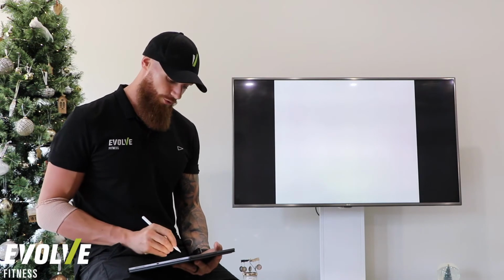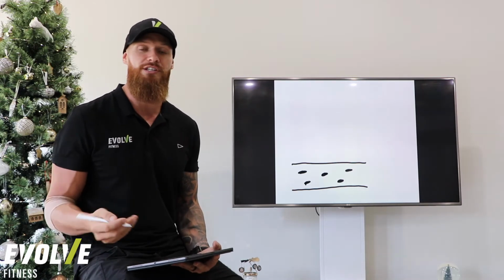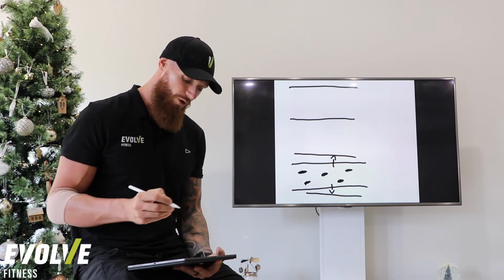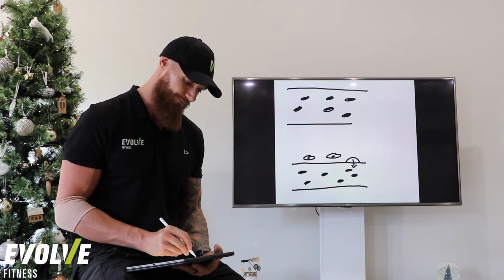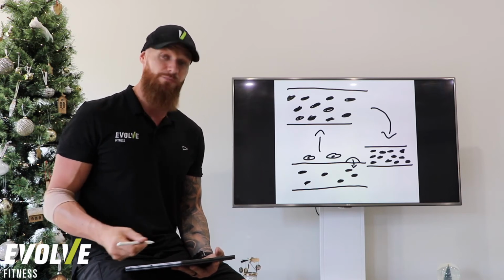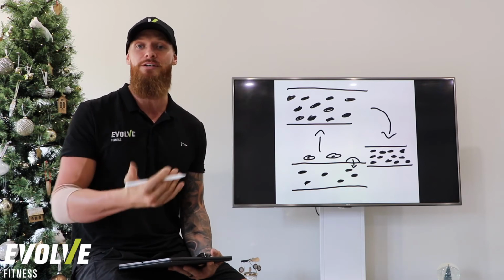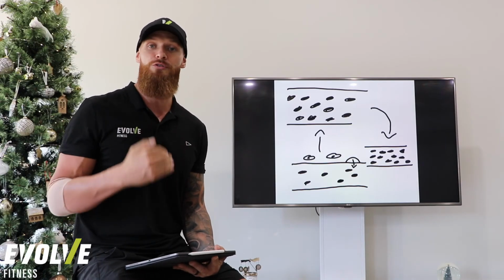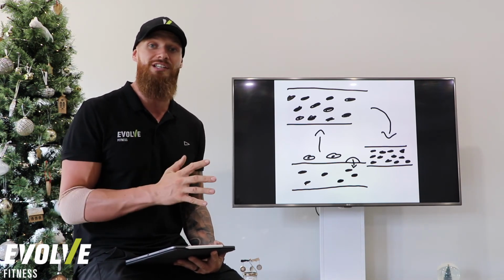🧠THIS IS WHY YOU GROW MUSCLE FAST IF YOU'VE TRAINED BEFORE 💪🏼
🧠💪🏼THIS IS WHY YOU GROW MUSCLE FAST IF YOU'VE TRAINED BEFORE (MUSCLE MEMORY)🧠💪🏼

People often repeat the quote "fallen off the wagon" due to injury or just LIFE.
BUT.
Falling off the wagon can actually be advantageous!

Here is the science behind "muscle memory" and why YOU should jump back ON the wagon!🚚